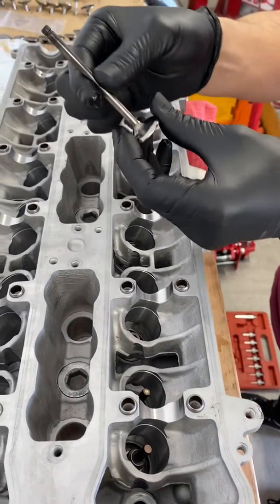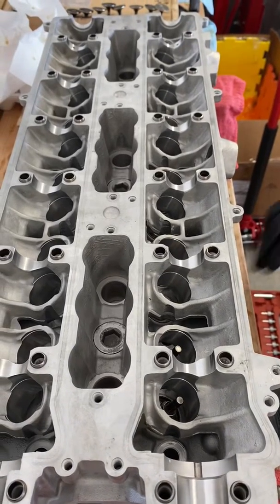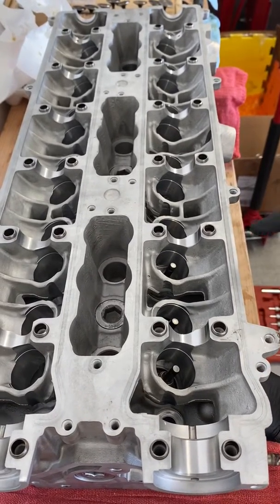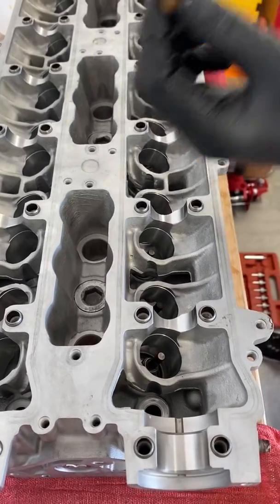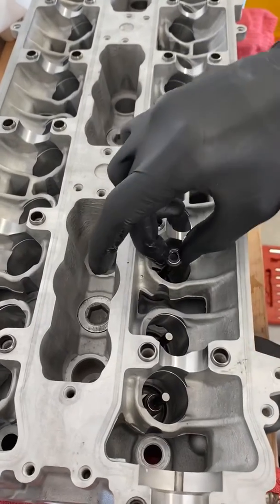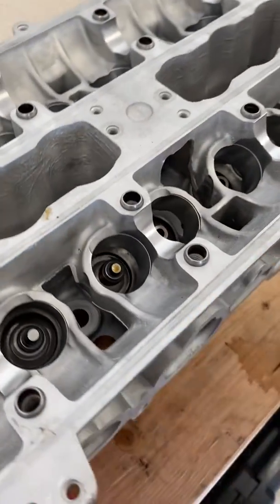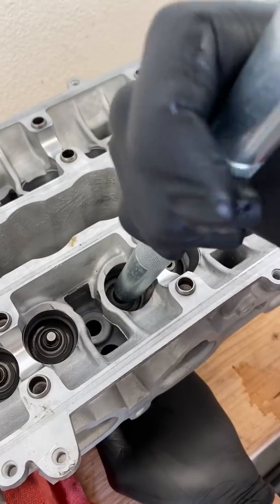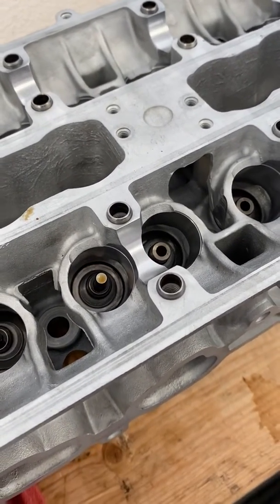1JZGTE - Valve Stem Seal Installation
Installing valve stem seals into a 1JZGTE head during the coronavirus outbreak.